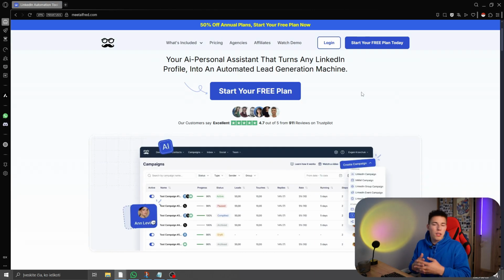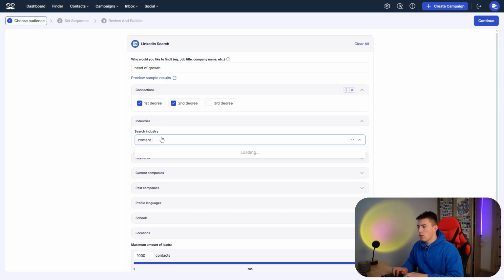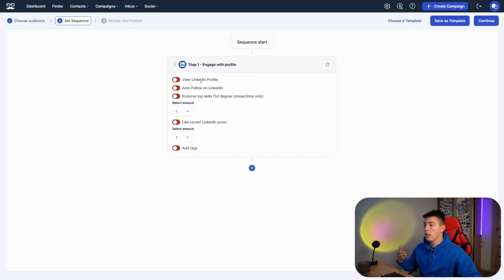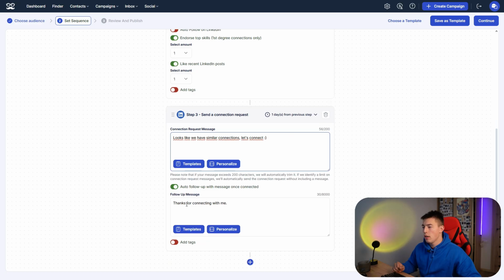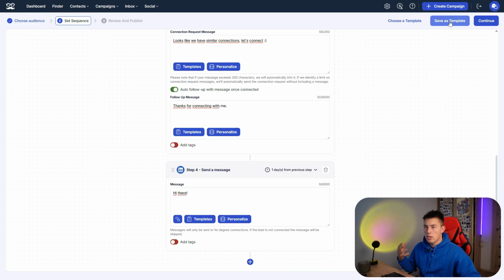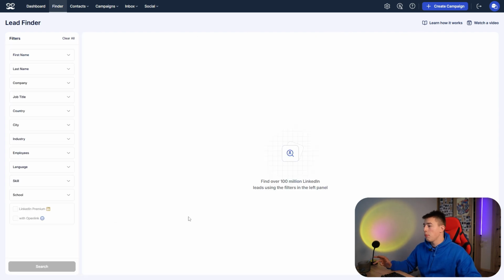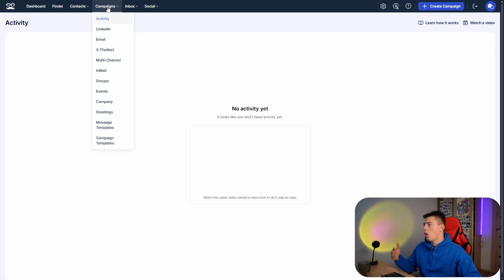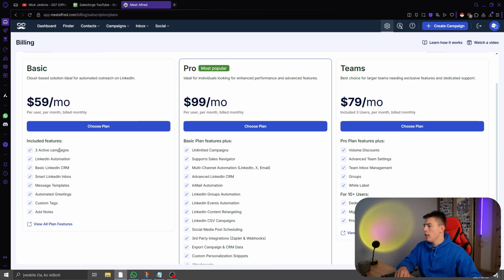Full MeetAlfred LinkedIn automation tutorial (step-by-step guide)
I’m walking you through a full MeetAlfred guide so you can master LinkedIn automation step by step. Whether you’re new to Meet Alfred or want to optimize LinkedIn lead generation, this tutorial will help you use Meet Alfred LinkedIn for safe, scalable outreach.

I’ll break down everything inside this Meet Alfred tutorial, from setting up campaigns to building a complete LinkedIn outreach system for lead generation. You’ll also hear my honest Meet Alfred review, see what others say in Meet Alfred reviews, and learn how it compares to any other LinkedIn prospecting tool or best sales automation tool.

This walkthrough also covers how to use Meet Alfred as a lead generation tool, integrate it into B2B sales automation, and why it’s considered one of the best LinkedIn automation tool options available. I’ll also explain why many use it as a Heyreach alternative.

Finally, I’ll share a working Meet Alfred demo, a beginner-friendly MeetAlfred tutorial, and a breakdown of LinkedIn outreach automation. You’ll see how to set up LinkedIn DM automation, manage LinkedIn DMs, and apply my proven LinkedIn outreach strategy. I’ll even give you ready-to-use LinkedIn outreach message frameworks and a full LinkedIn outreach tutorial so you can put Meet Alfred to work immediately.